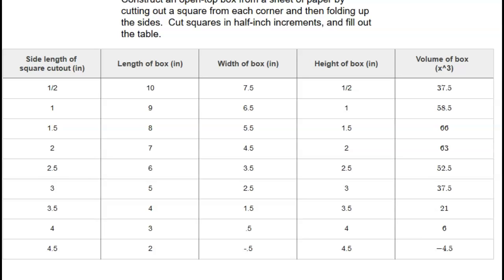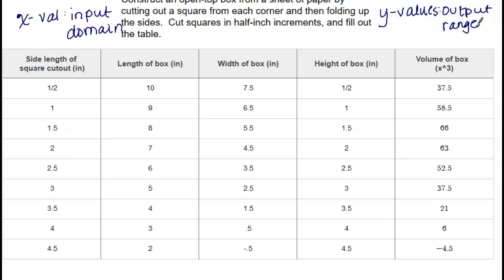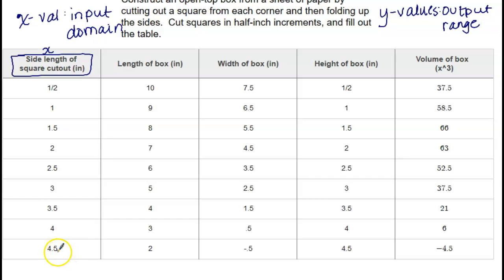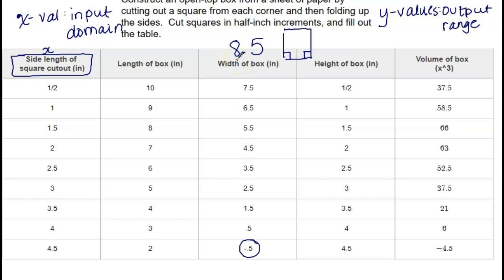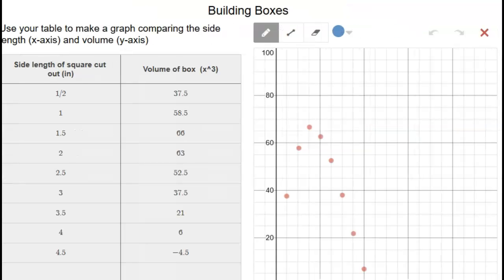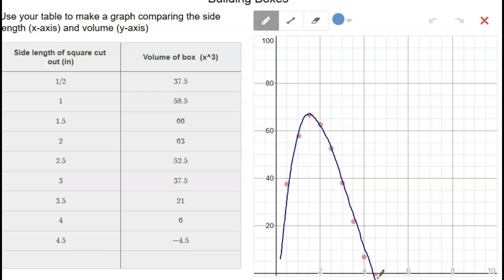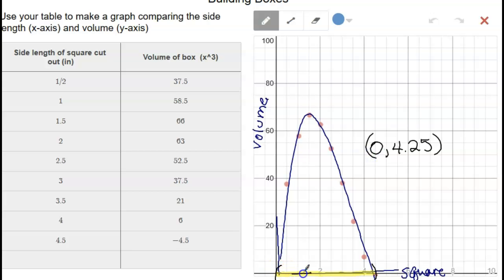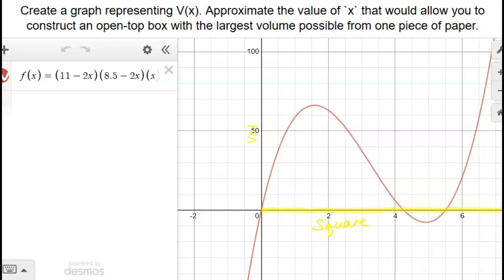A little bit about domain